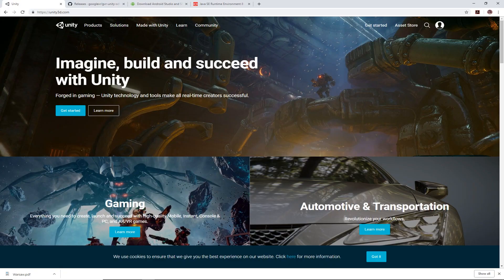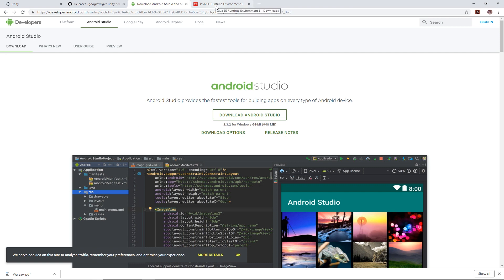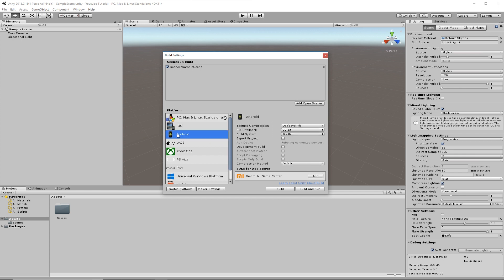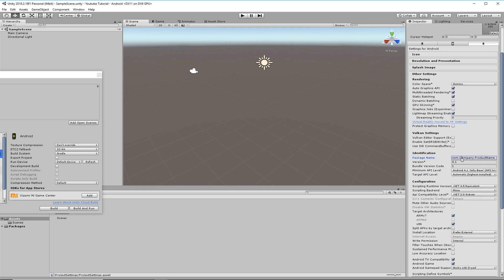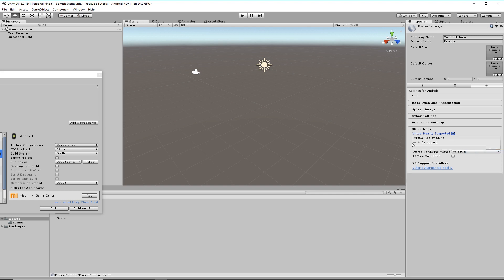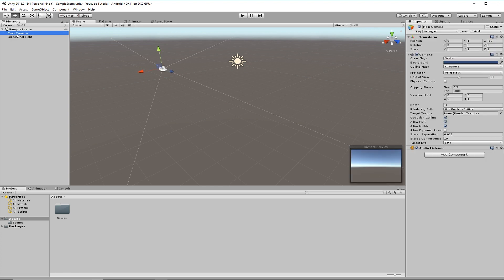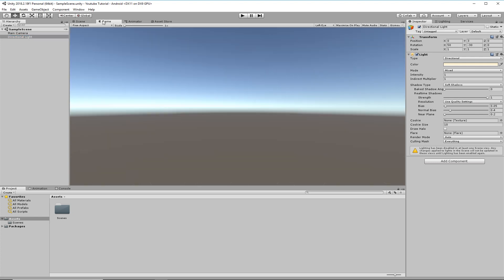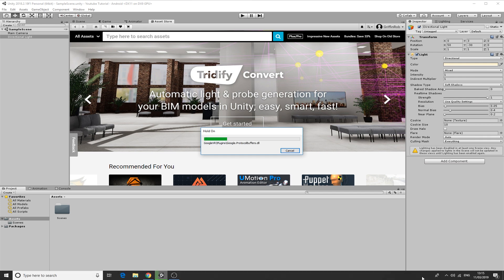Virtual Reality for Android Phone using Unity3d and google cardboard Tutorial 1 of 4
A tutorial about how to make virtual reality applications for Android phones using Unity3d.

A tutorial on making virtual reality applications for android phones using unity. Tutorial one setup unity and introduction to the interface.

Android Studio (this takes a while).

Java SE Runtime Environment 8
Can be downloaded from here if not already installed.